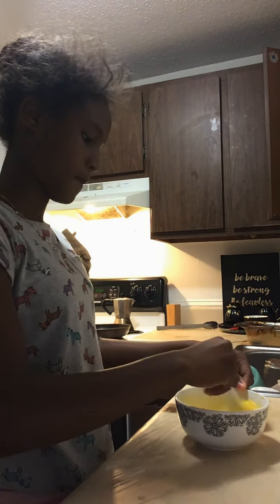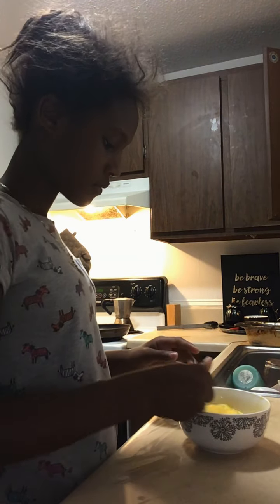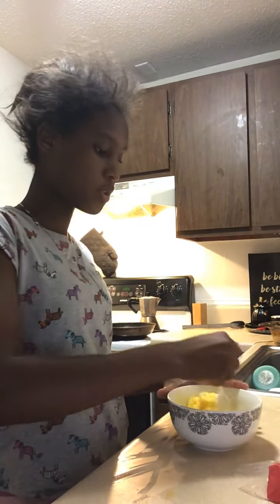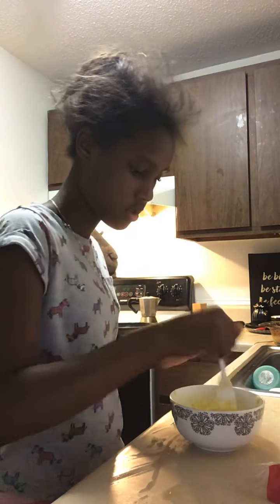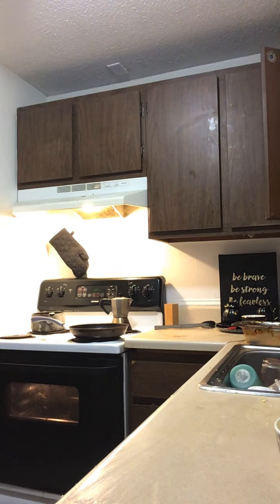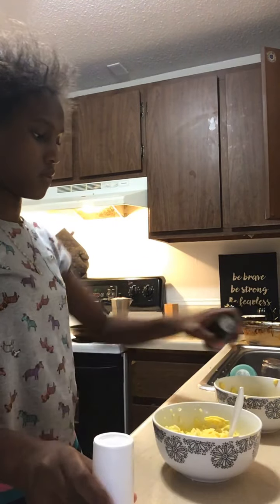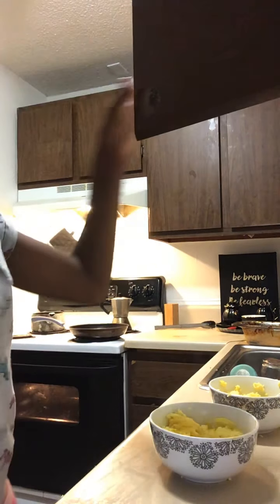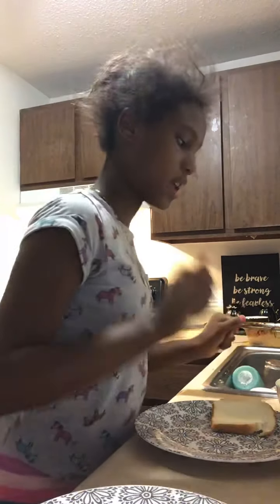August 19, 2020